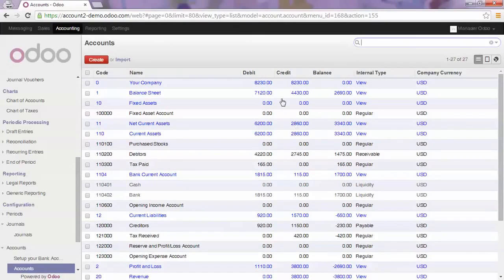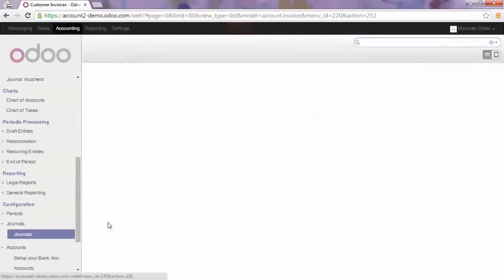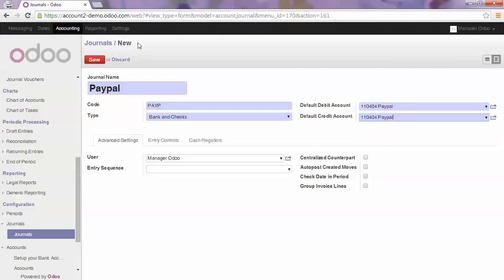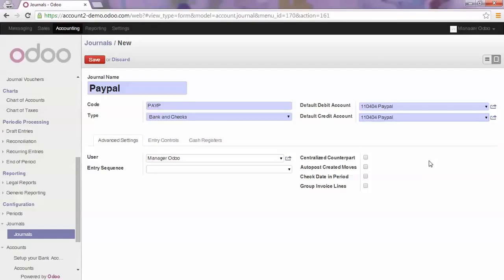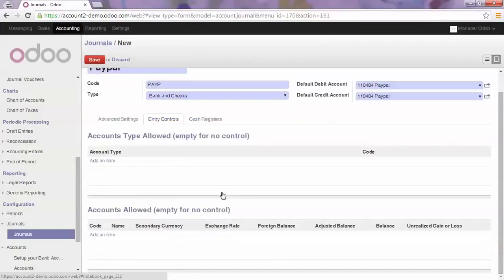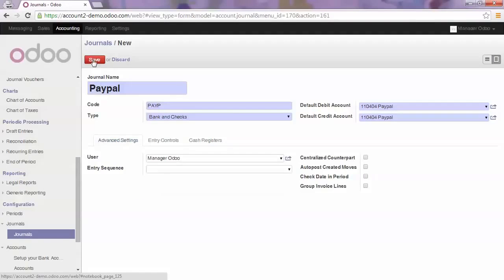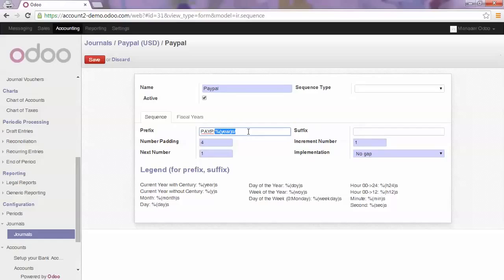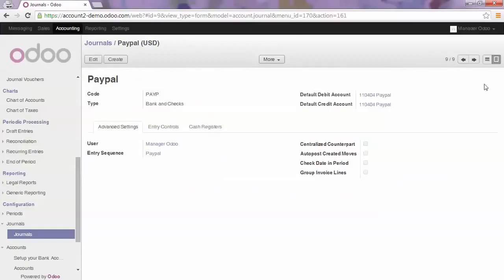Accounting - Create your own Journals in Odoo